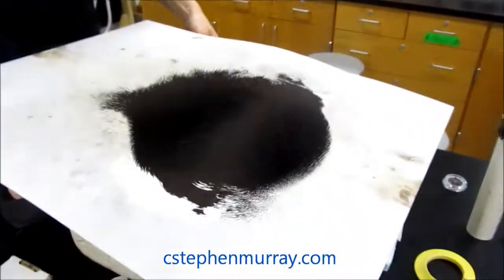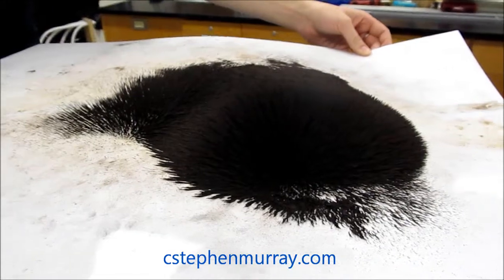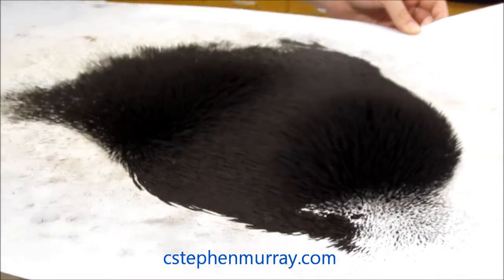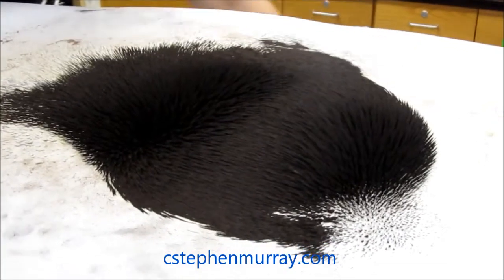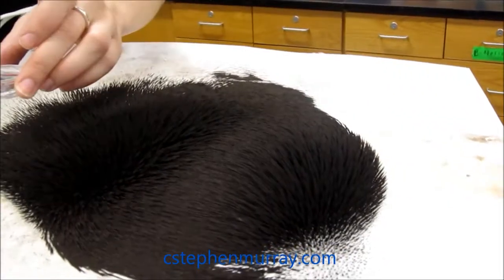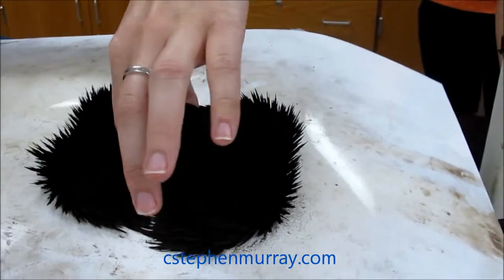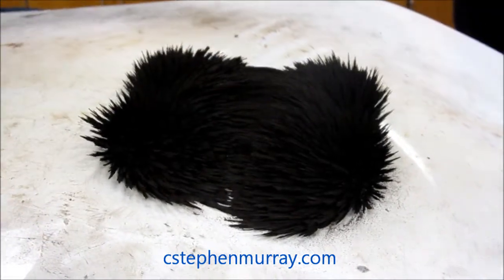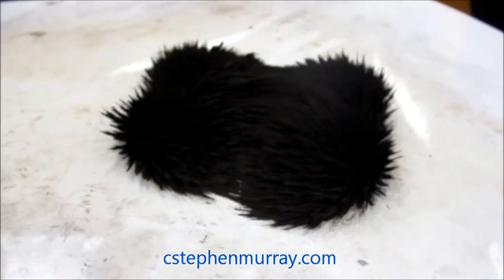Full Bottle Of Iron Filings On Strong Magnet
Shows the three dimensional nature of the magnetic field.